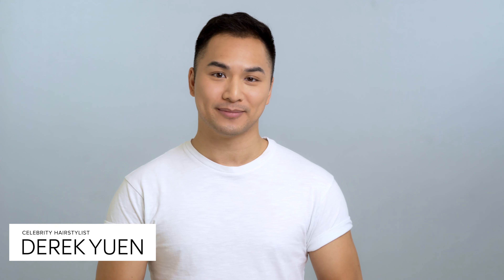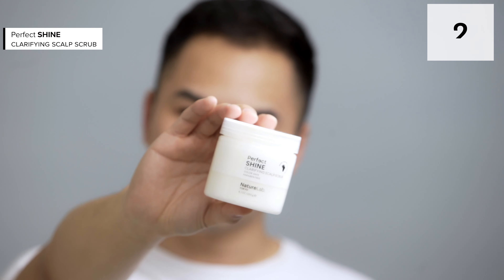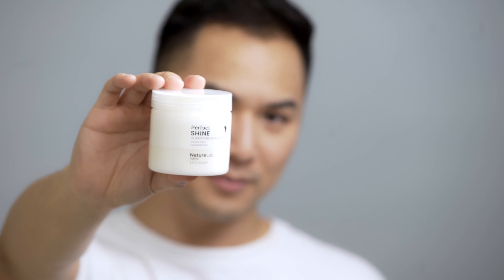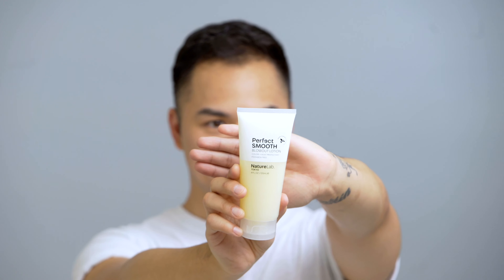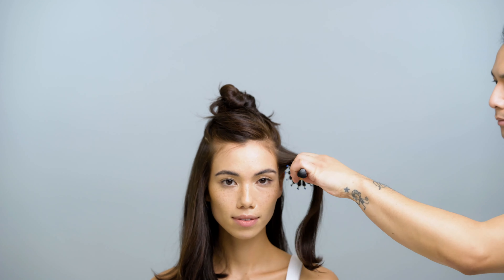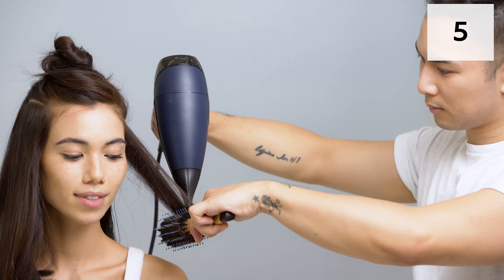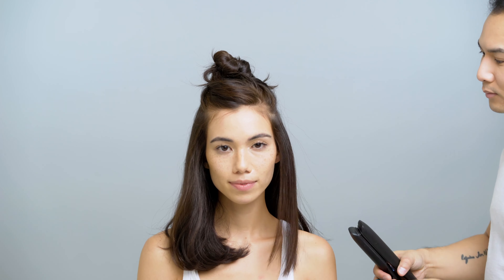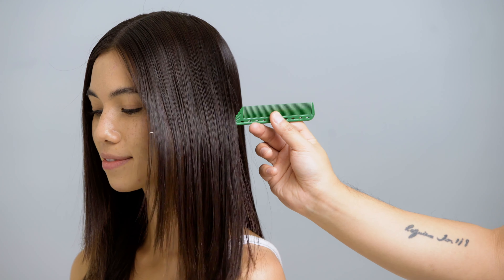How to Get the Glass Hair Trend | Feat. Celebrity Stylist Derek Yuen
Learn how to get the viral Glass Hair look with Celebrity Hairstylist Derek Yuen!

NatureLab Tokyo products are made free of parabens, phthalates, gluten, mineral oil, and other harsh chemicals that not only damage hair, but also the environment.

No animal-delivered ingredients; never animal-tested.